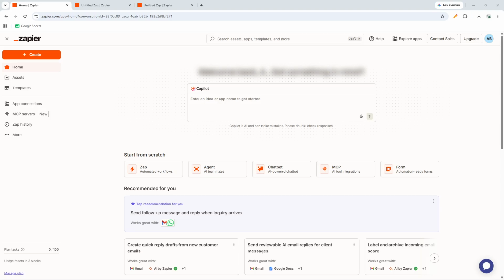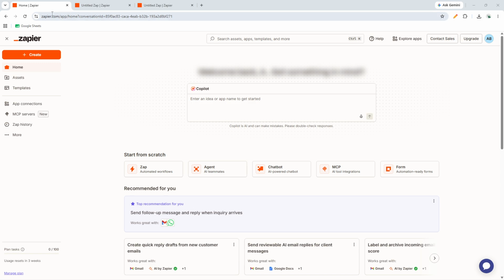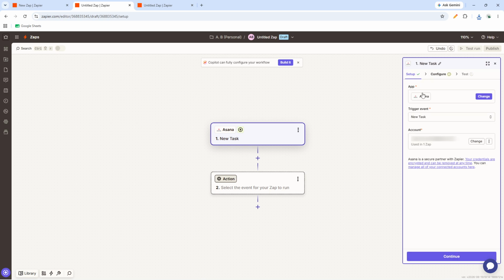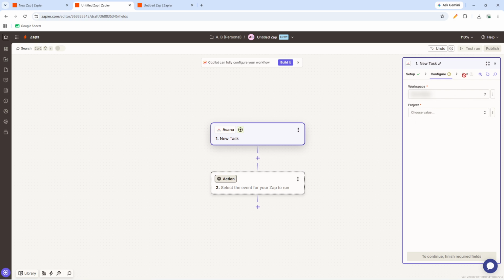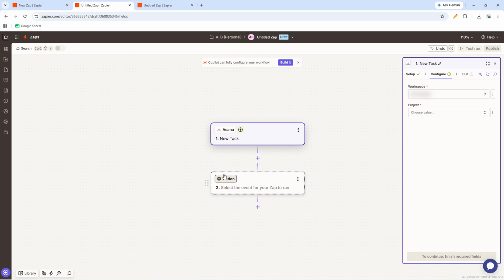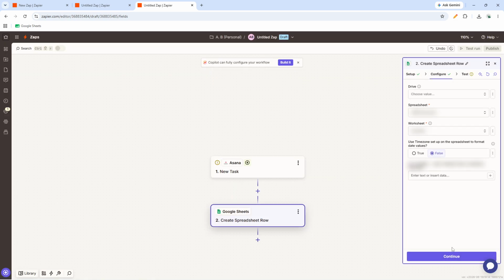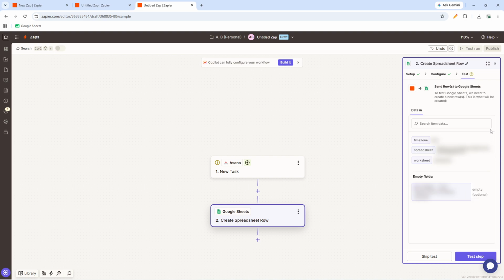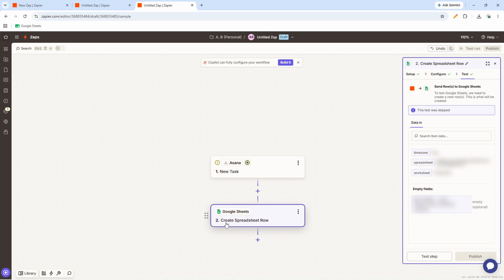How to Integrate Asana with Zapier [2026 Full Tutorial]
In today’s video, I’ll show you how to integrate Asana with Zapier step by step. Whether you're automating task management, syncing project updates, or connecting Asana with other apps, this guide will help you create efficient workflows.

You'll learn how to connect Asana, configure triggers and actions, automate task creation, and manage project workflows using Zapier.